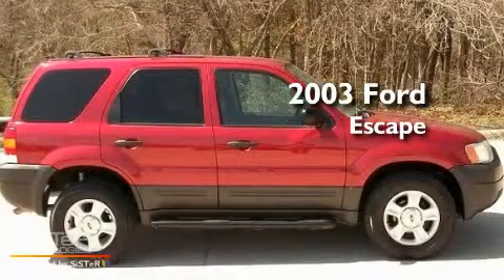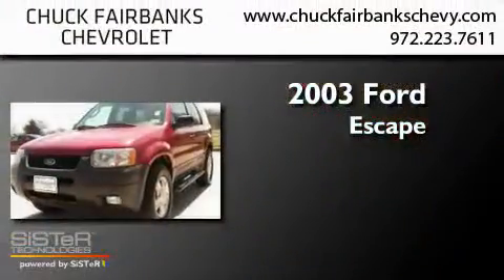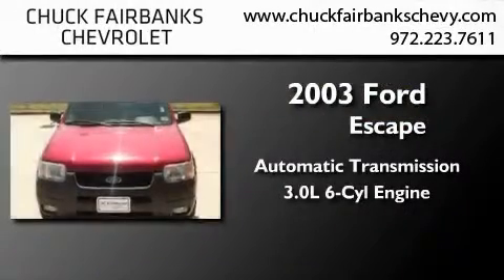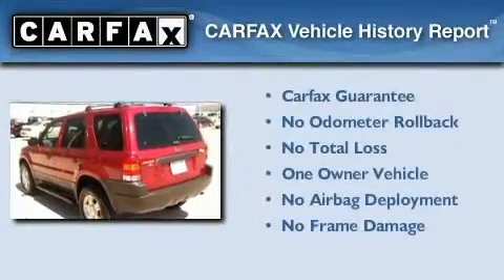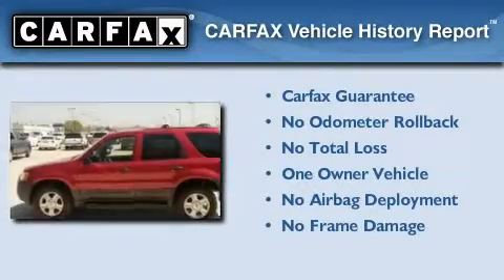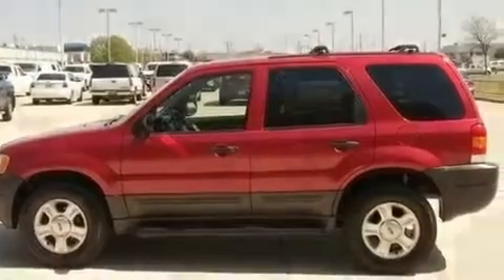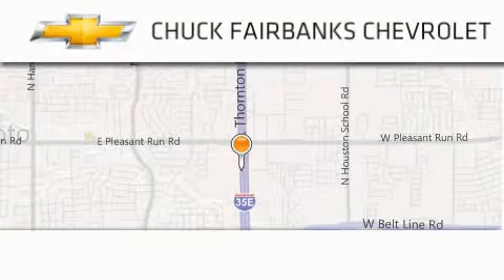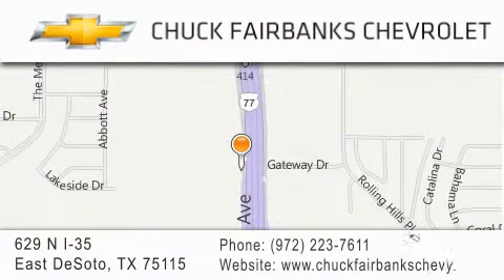2003 Ford Escape DeSoto TX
Year : 2003
 Make : Ford
 Model : Escape
 Engine : 3.0L (182) DOHC SEFI 24-valve V6 Duratec engine
 Trans . : Automatic
 Exterior : Red
 Miles : 135,089
 Interior : Gray
 Stock : 3KE15848U

 629 N. I-35 East

 Used 2003 Ford Escape DeSoto TX